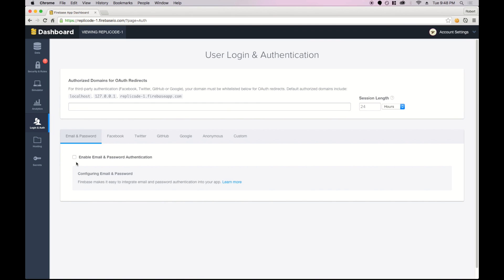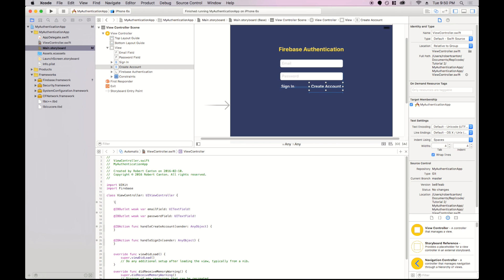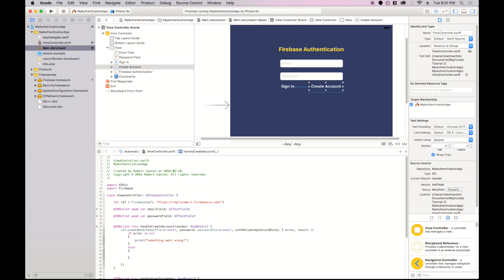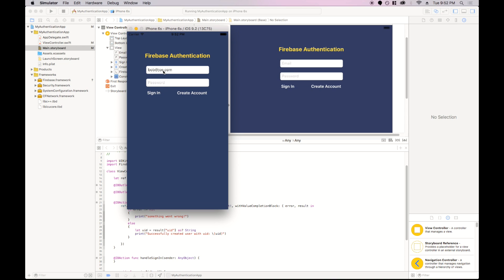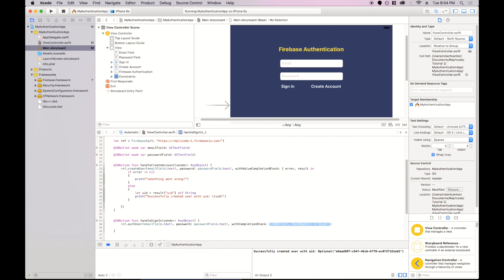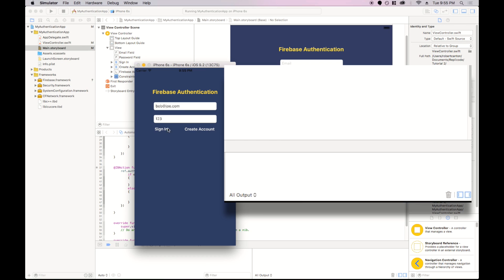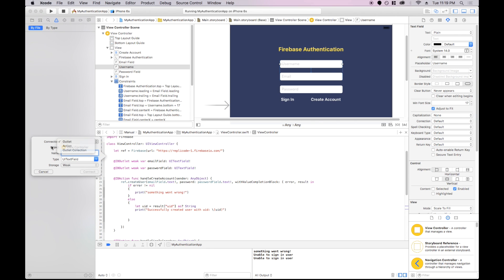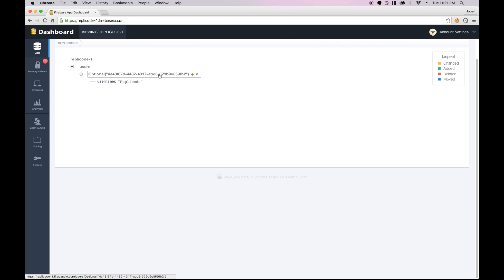Swift + Firebase: Authentication w/ Email & Password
How to set up email and password authentication with Firebase in your Swift project.